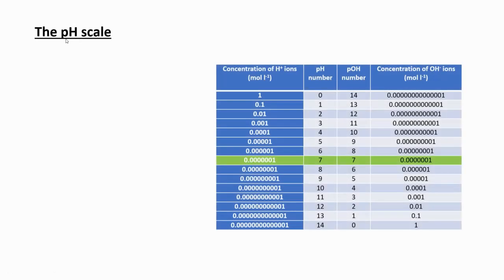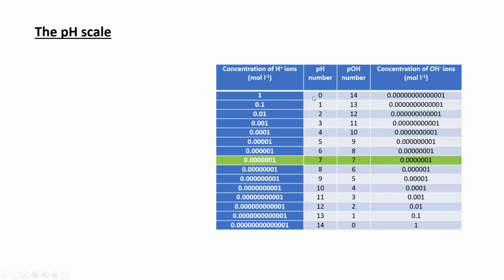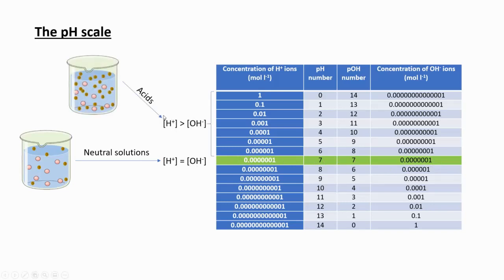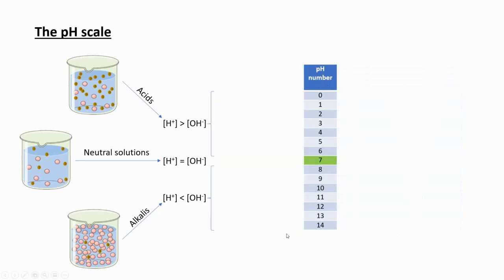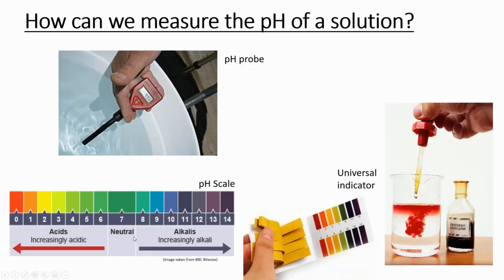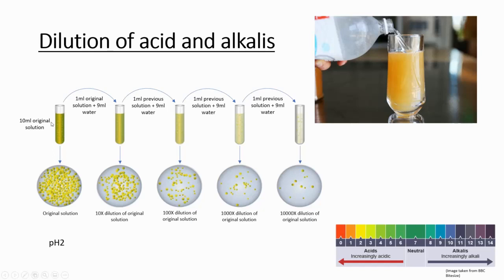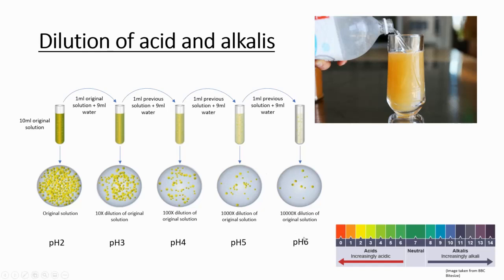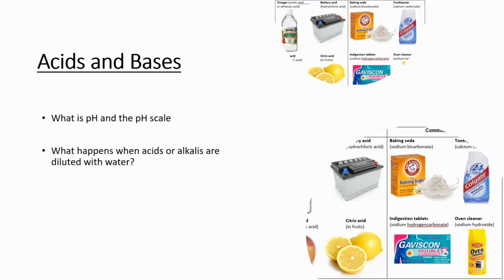pH and Dilution